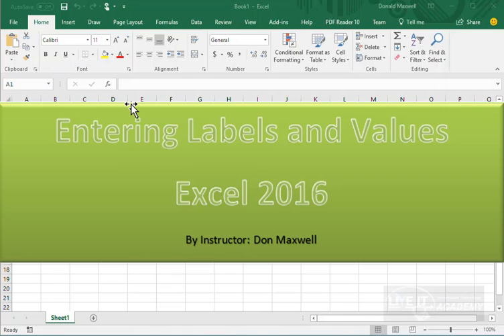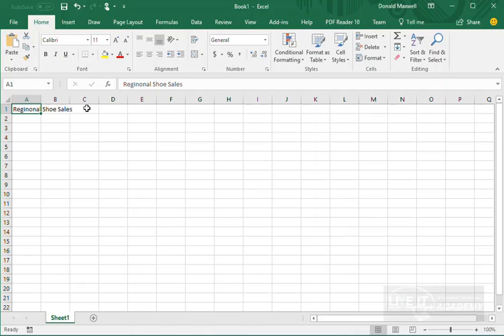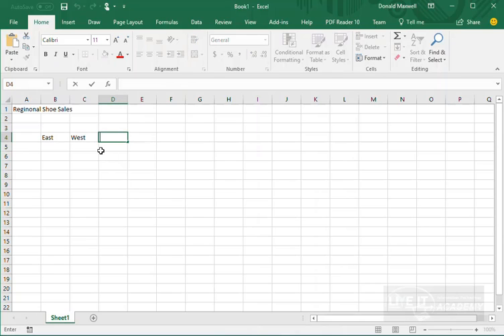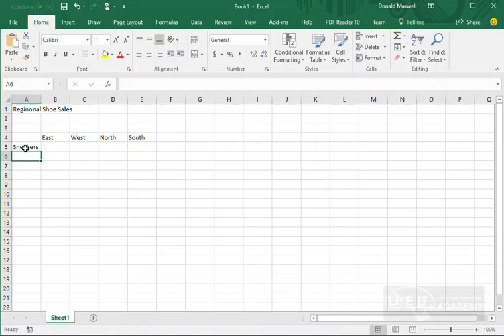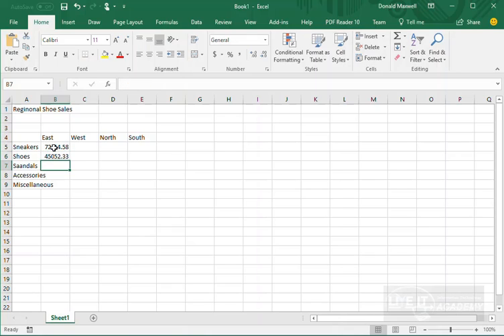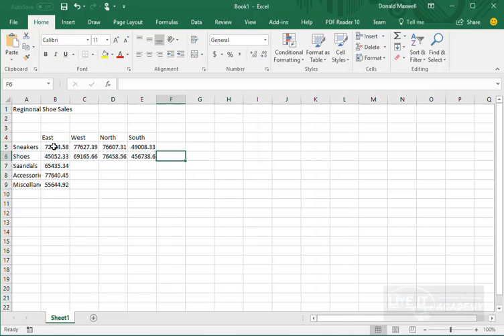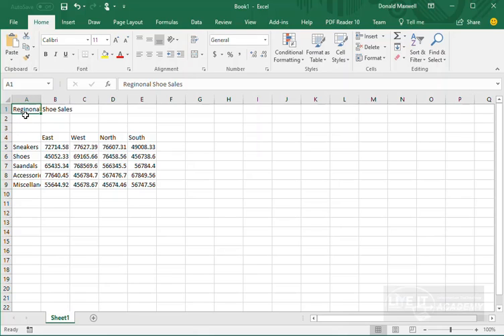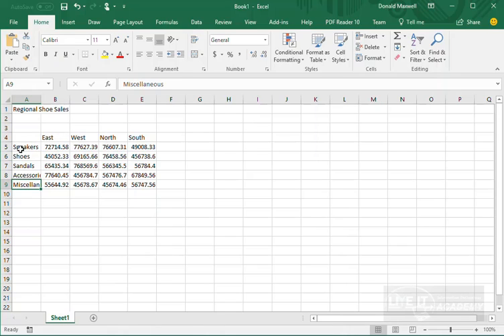Entering Labels and Values